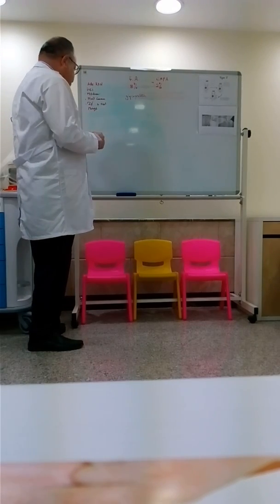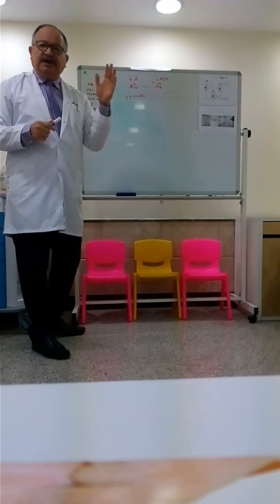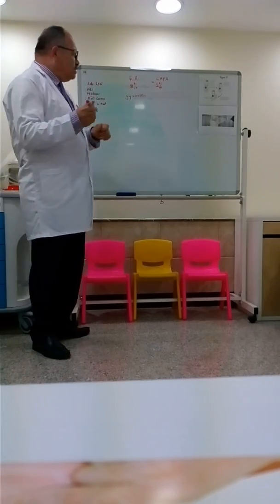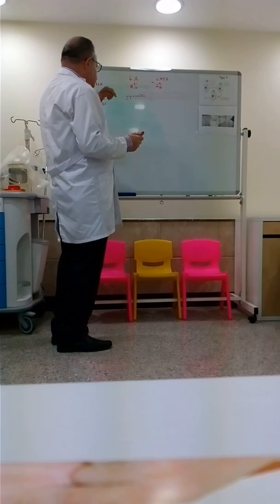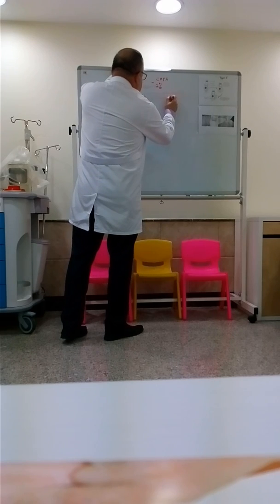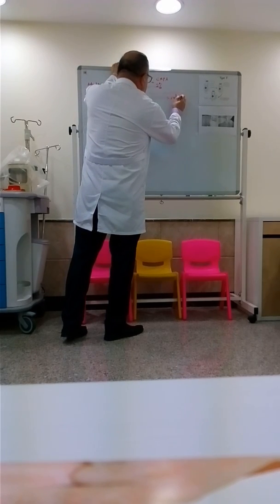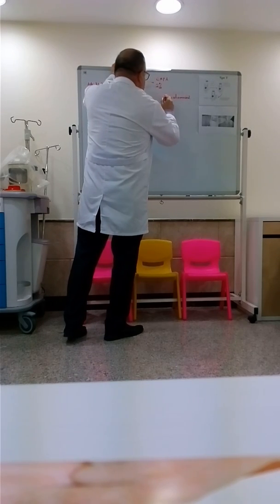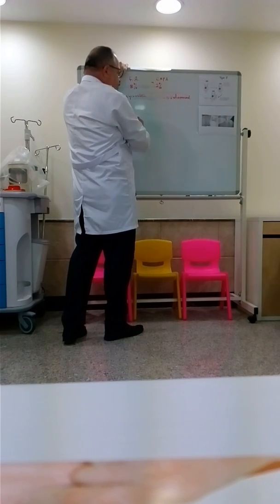Pediatric food allergy 1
Dr.Elsarraf
Adverse reactions to food
Types of food allergy
Diagnosis of food allergy